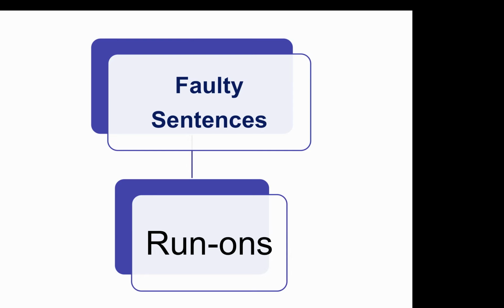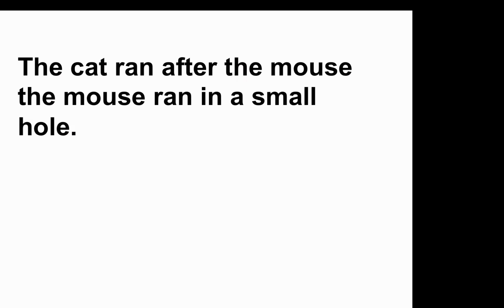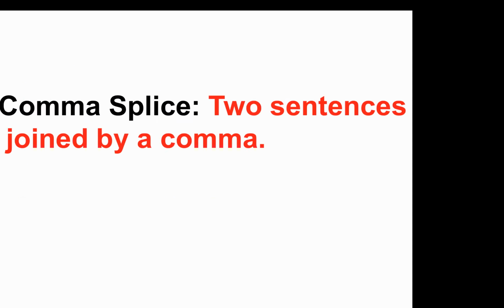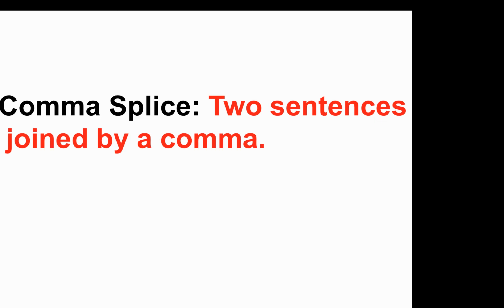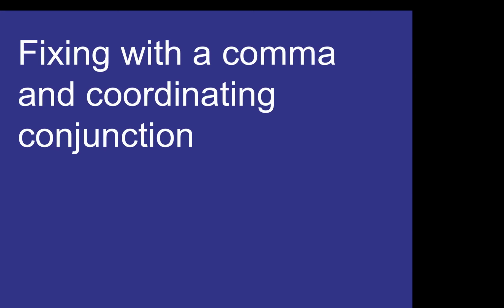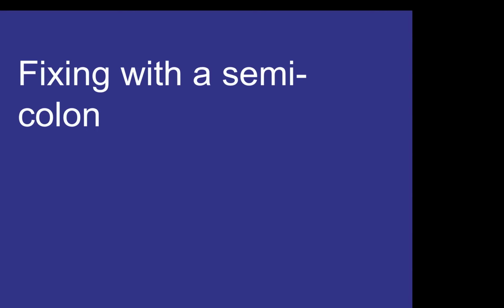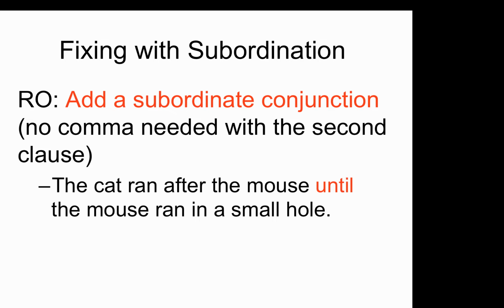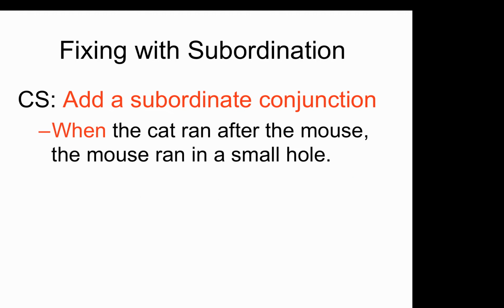Run-ons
The two types of run-ons are illustrated and ways to fix a run-on sentence are shown.